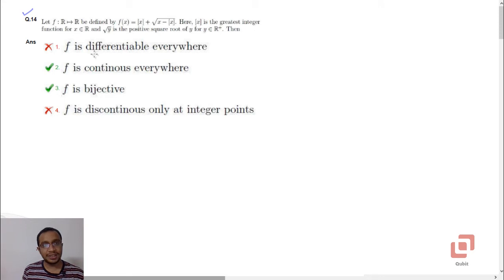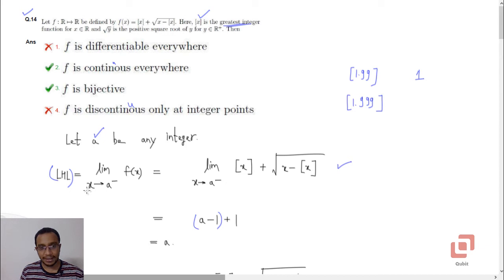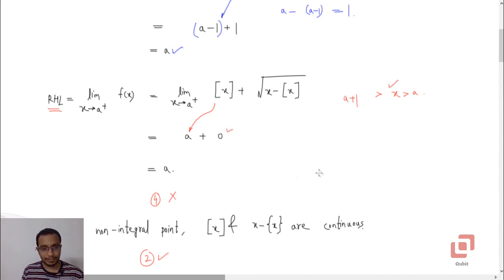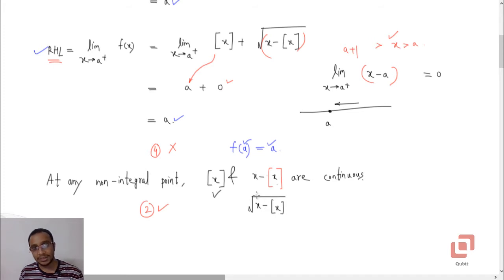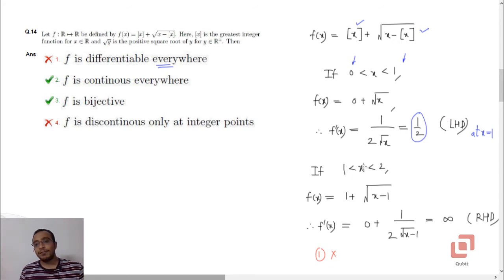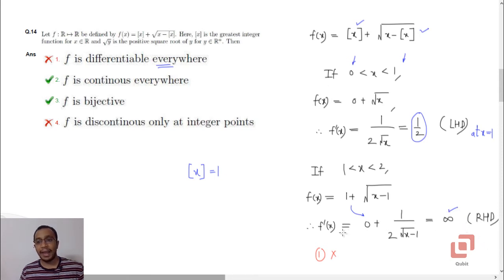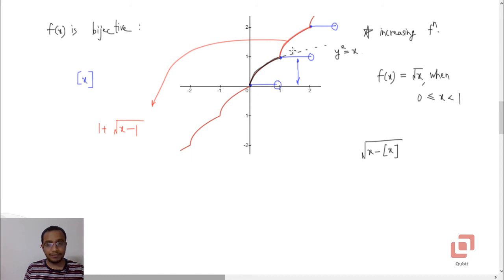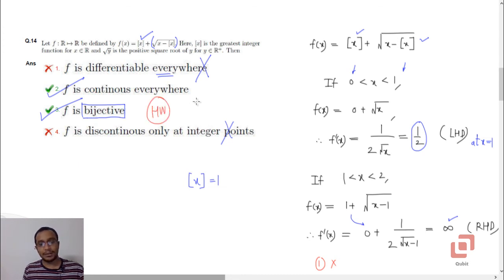NEST 2020 Shift 2 Mathematics | Q.14 Complete Solution